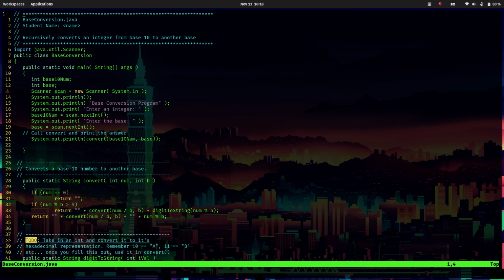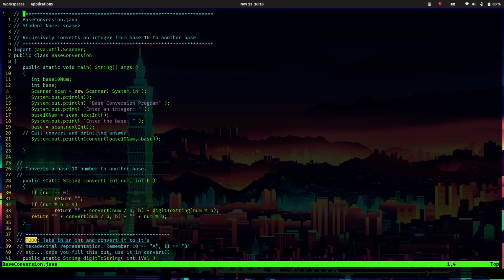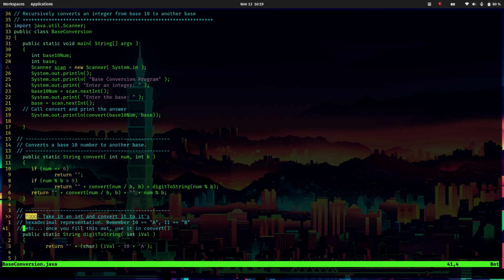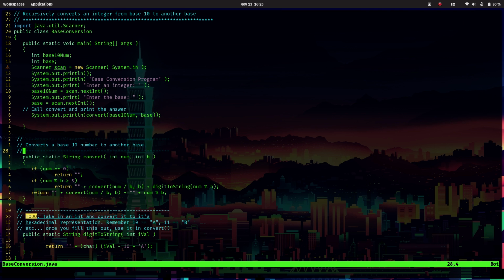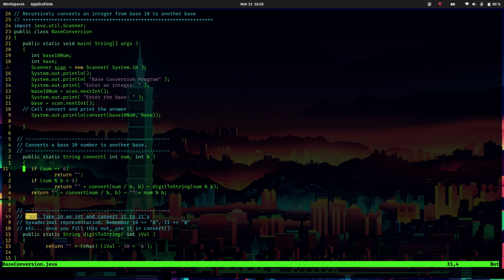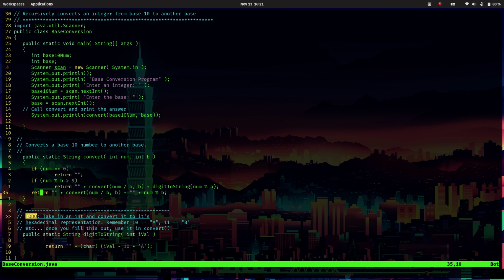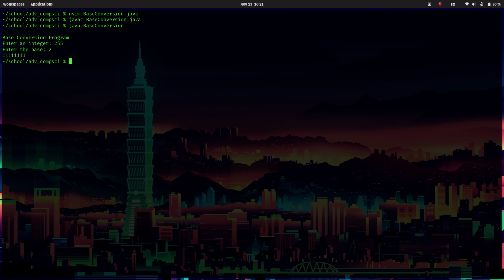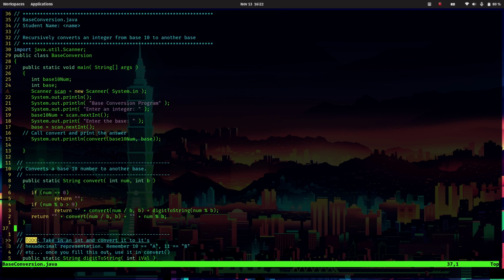Low Level Recursion